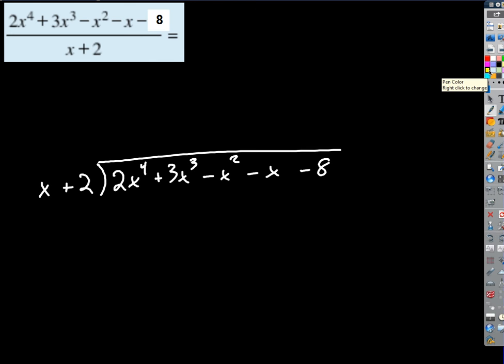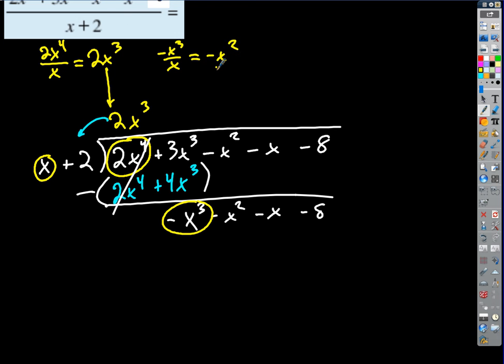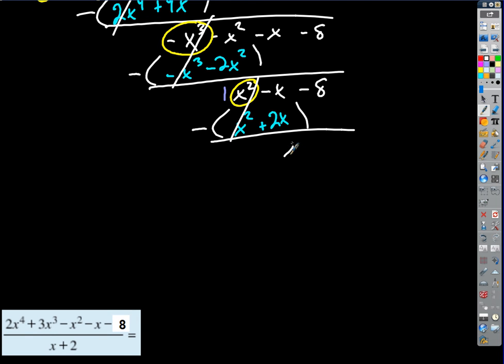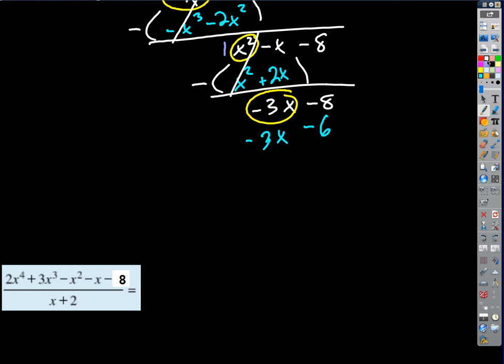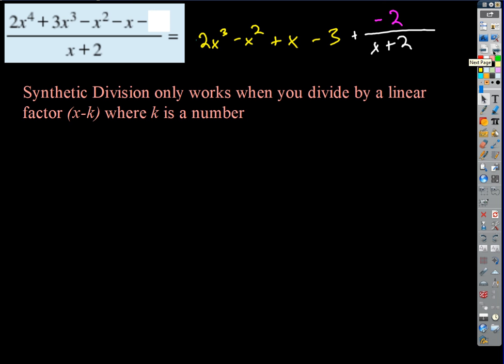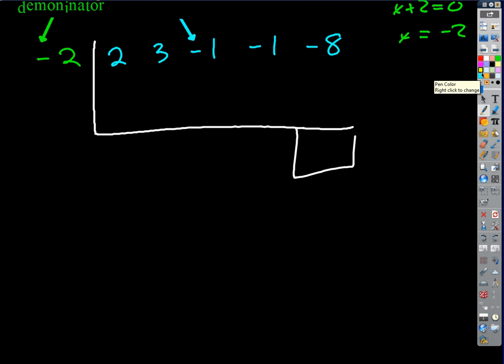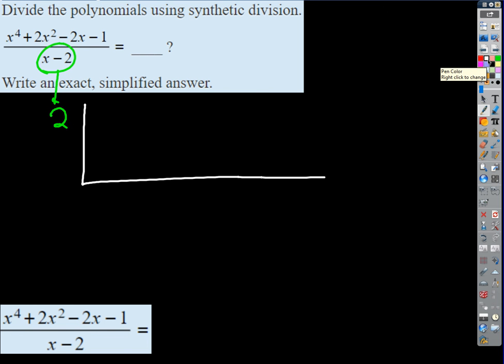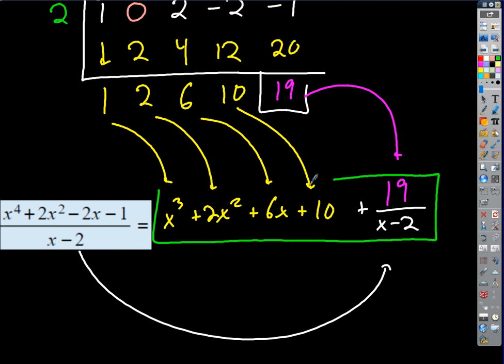2019 04 19 Synthetic Division